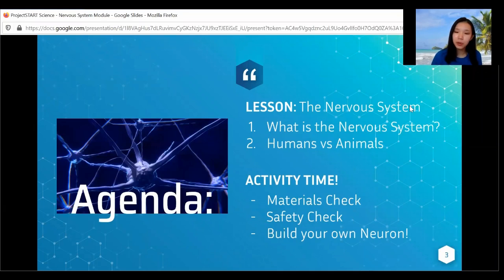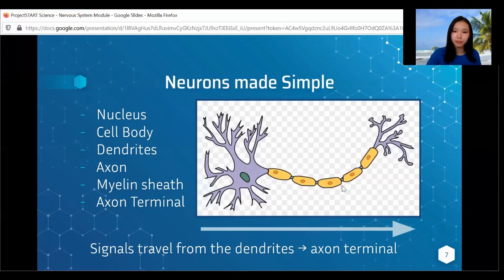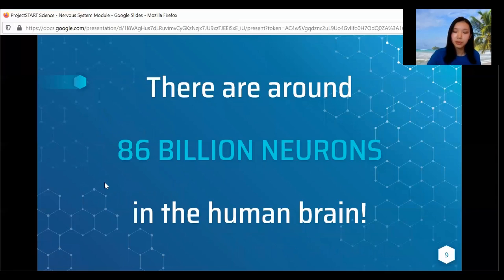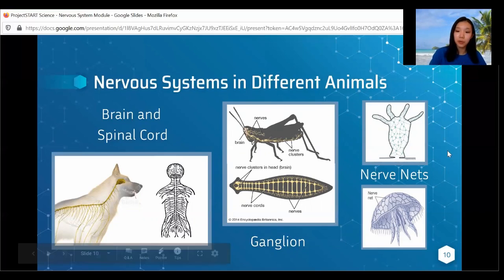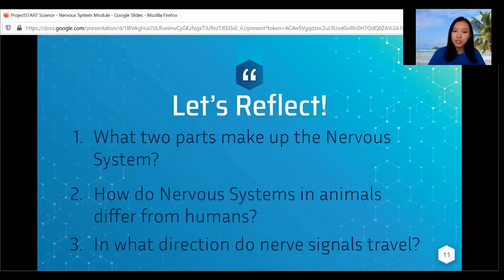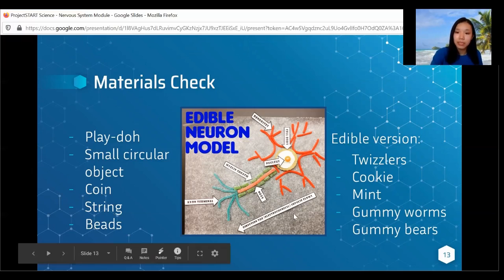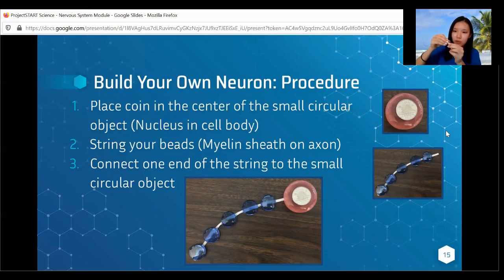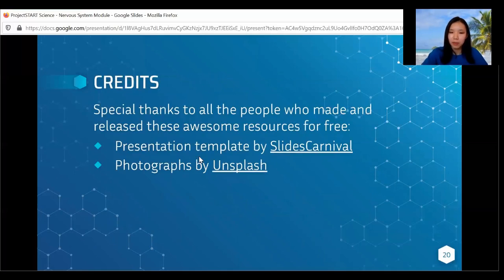What are Neurons?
Created by START University of Toronto member Joyce Liang, learn more about the brain and how thoughts and movements are really done. what is the brain made of?

to learn more exciting facts about Science, Technology, Engineering, Mathematics, and the wonderful, crazy world we live in!